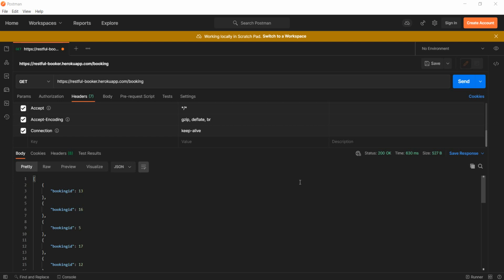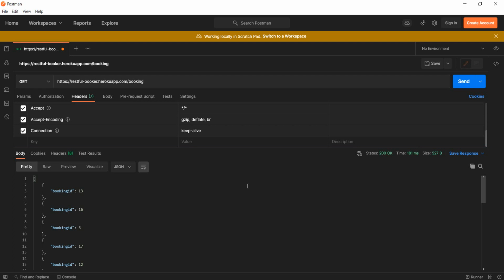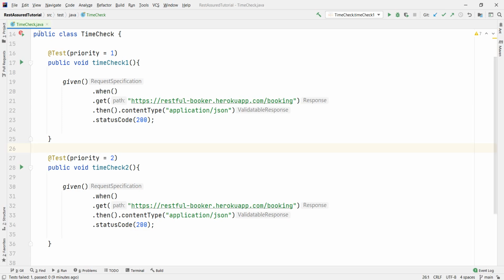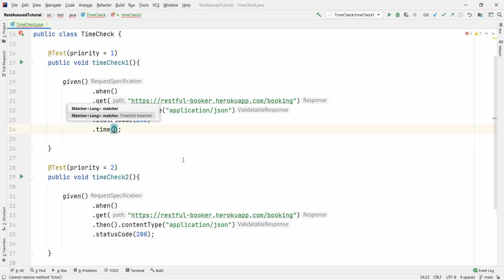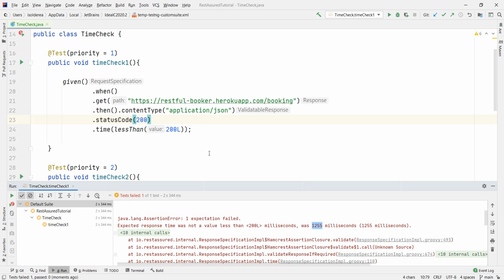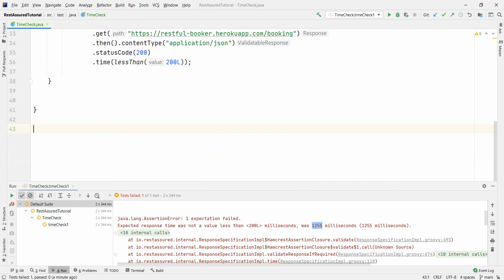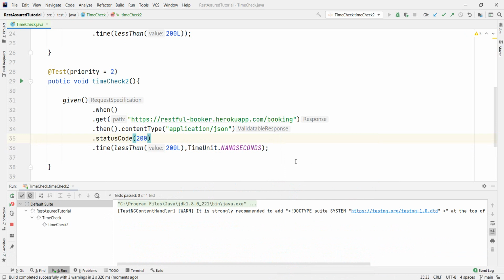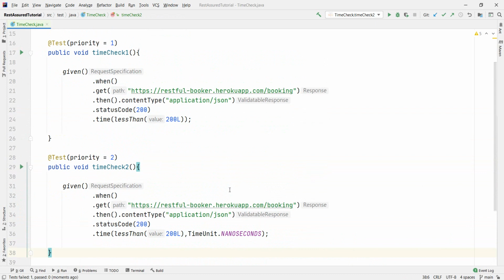Check Request time